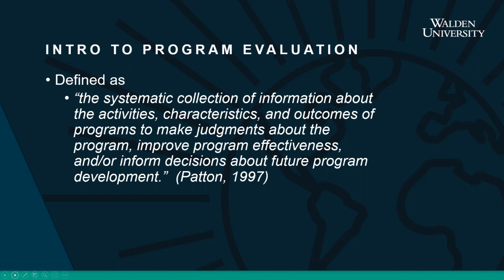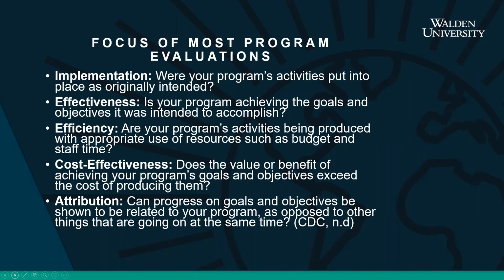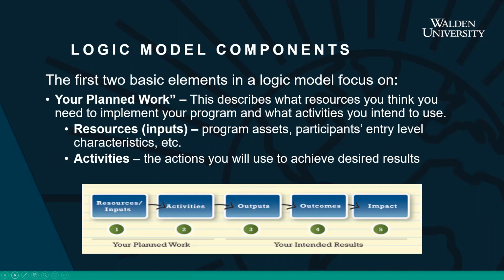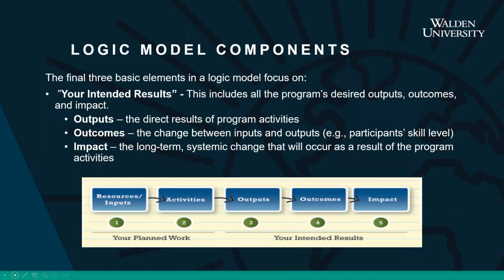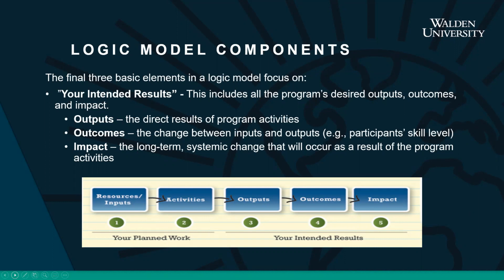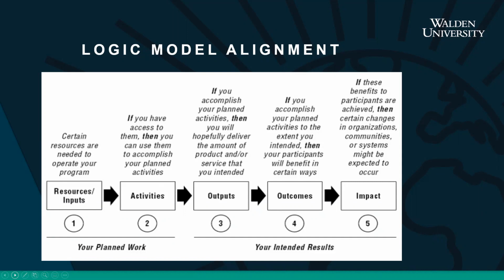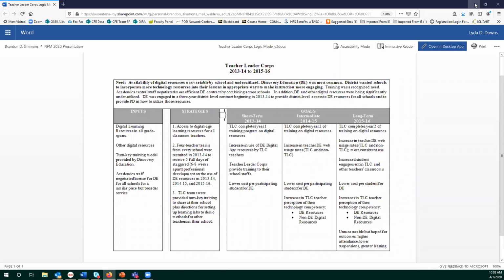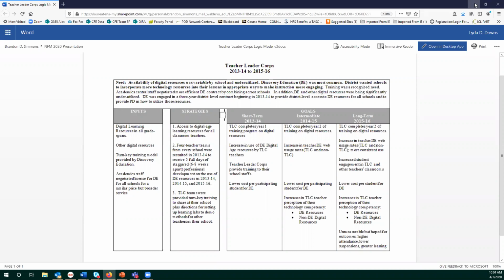Building the Foundation of a Successful Program Evaluation Using a Logic Model and Evaluation Plan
Learning how to build, manage, and lead successful summative or formative program evaluations is a beneficial skill for leaders and managers in all business, nonprofit, or government fields. In this session, Dr. Simmons and Dr. Bradley will review characteristics of successful program evaluations as well as walk through, in detail, the components of both a logic model and evaluation plan, which is considered the foundation of program evaluation. Participants will leave with a foundational understanding of program evaluation and with the self-efficacy to complete both logic models and evaluation plans for their own program evaluations within their field or career.